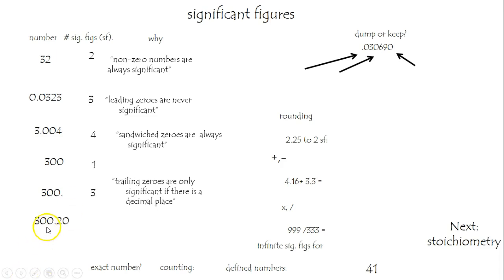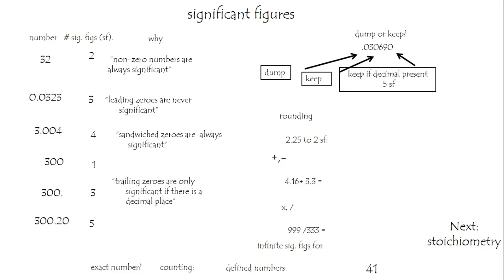Recording #104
ap chemistry: significant figures